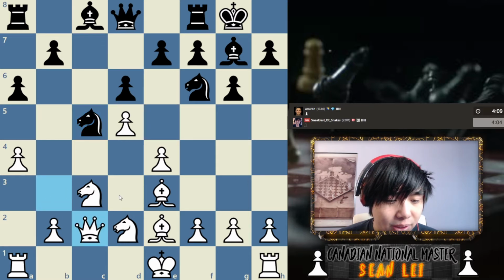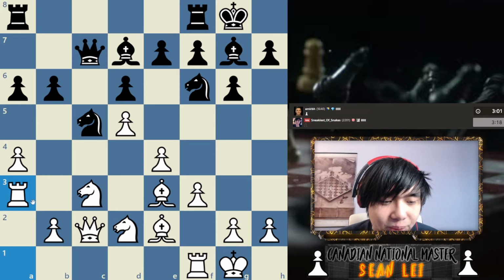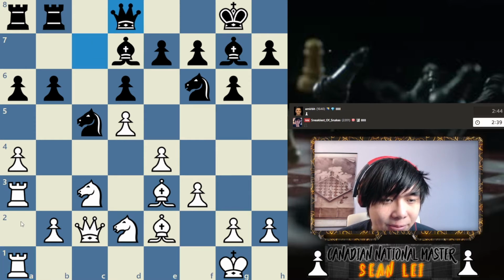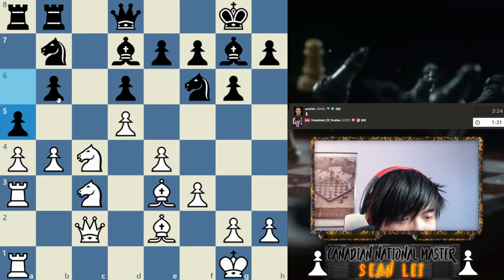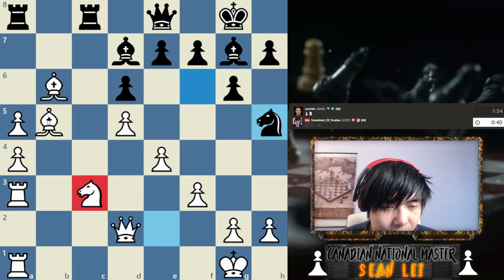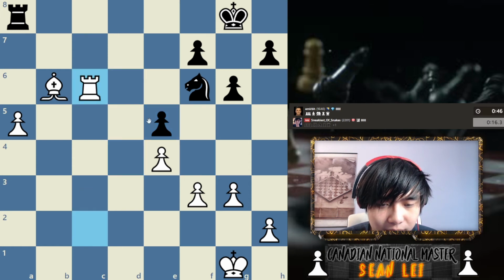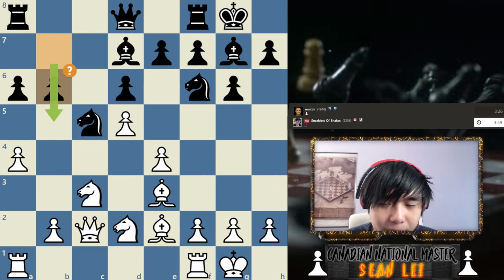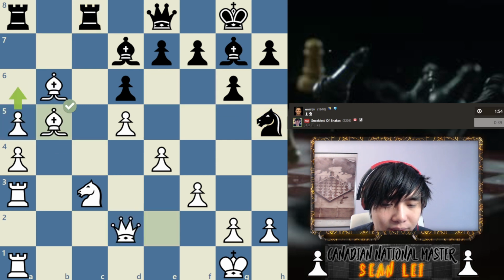Slow and Steady Wins the Race in the Delayed Alapin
Hey everyone, I'm back with another chess video on the delayed alapin where I play against a relatively strong chess player and show you how to win, slow and steady!
If you have any chess-related questions, or  want to follow my content, make sure to add me on these social media platforms! We have a close-knit community and if any of you want to message me directly, these would be where you would do it!

If you want your game analyzed, you may send them to the email